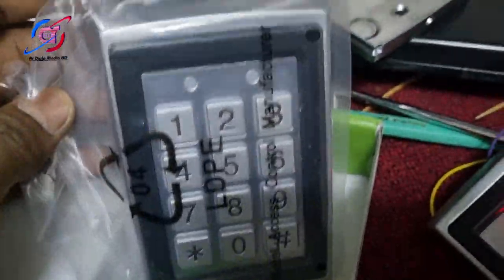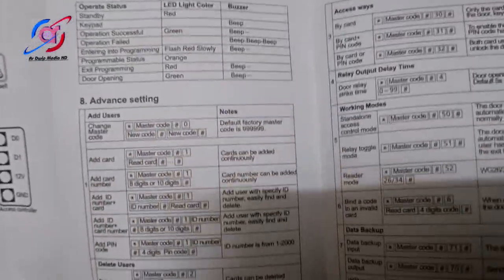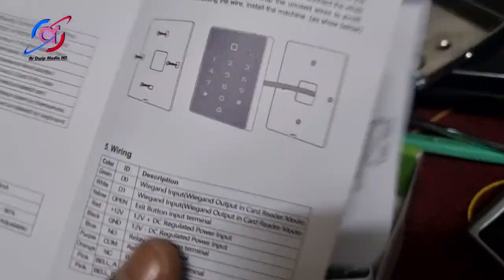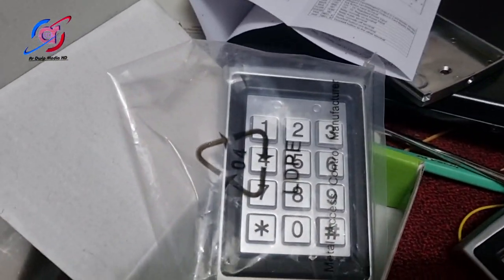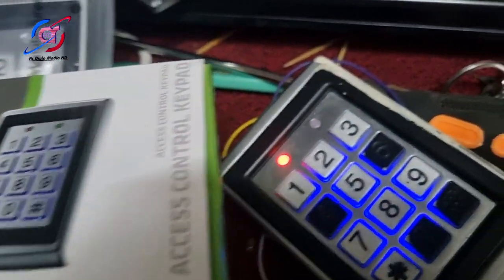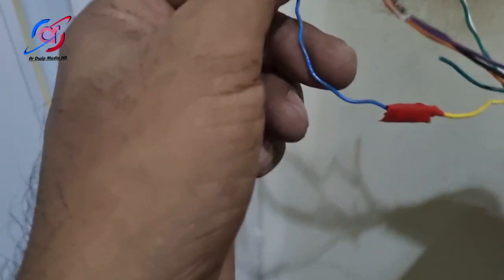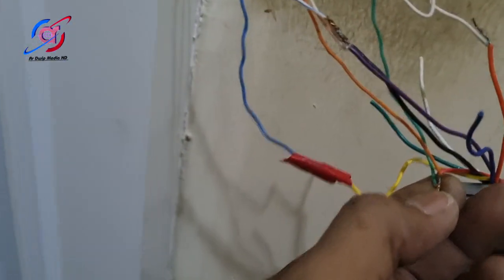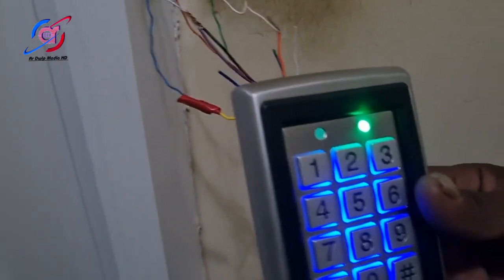Lecxo Keypad Access Control Wiring Install | ACK1001 | কিভাবে ওয়্যারিং কানেকশন দিতে হয় দেখুন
Lecxo Keypad Access Control Wiring Install | ACK1001

কিভাবে ওয়্যারিং কানেকশন দিতে হয় দেখুন